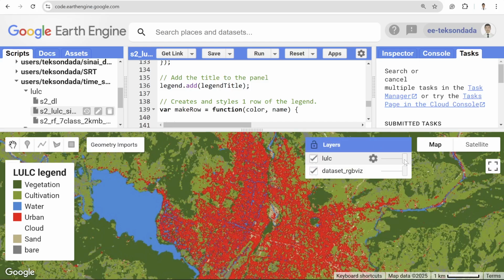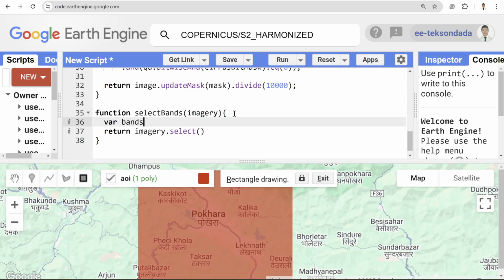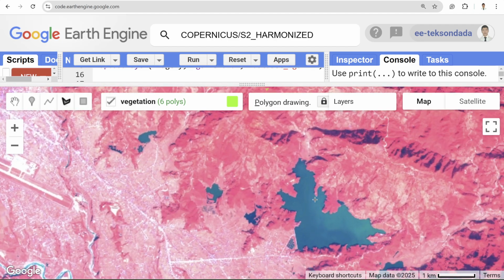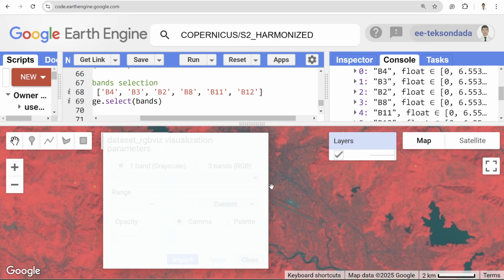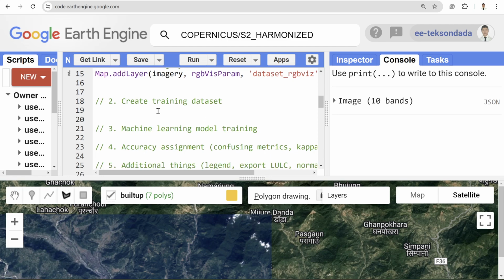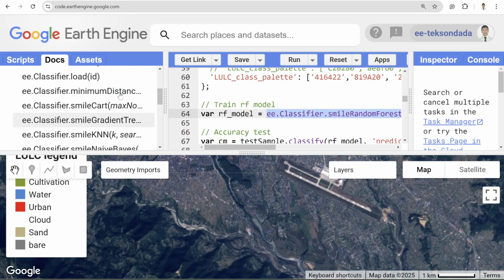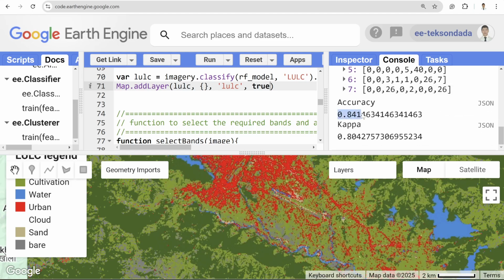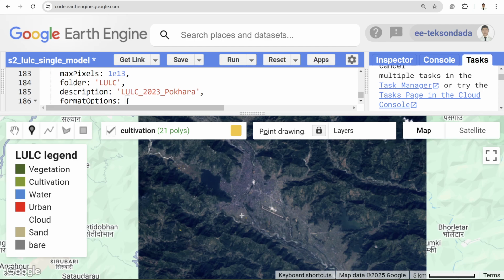Land Use Land Cover Mapping in Google Earth Engine in 2025 | GeoDev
Timestamps:
0:00 Intro
0:34 Lecture Outline
1:33 Import Sentinel-2 Imagery and pre-processing
8:52 Create training dataset
23:49 Machine Learning Model training
31:38 Accuracy Assessment
36:31 Create Legend
37:37 Export LULC map to google drive

1. "Geospatial data analysis with python"
2. "Web GIS Development 2021"
3. "Web mapping and Web-GIS from Dev to Deploy 2021: GeoDjango"
4. "Introduction to Web Mapping and Web GIS 2020: GeoDjango"
5. Deep Learning Application for Earth Observation
6. Geospatial Data Analysis with Python